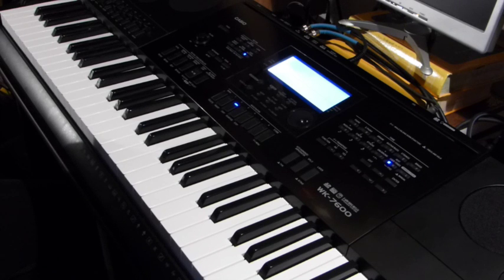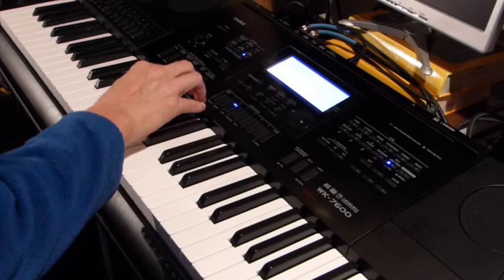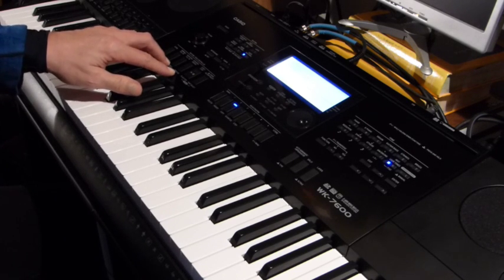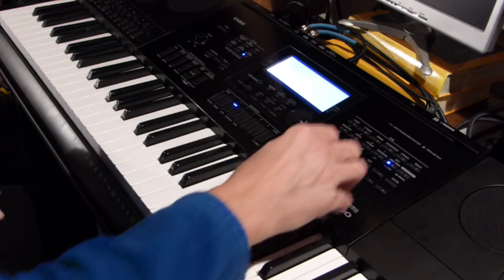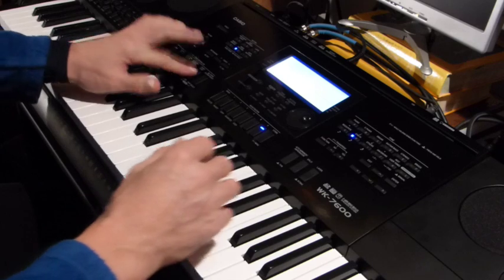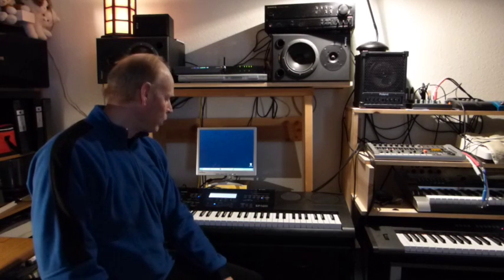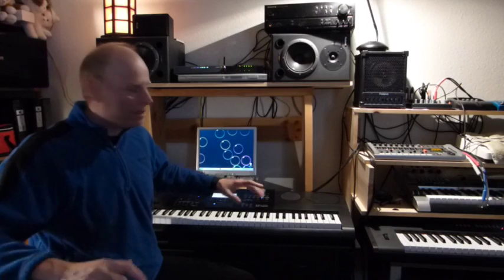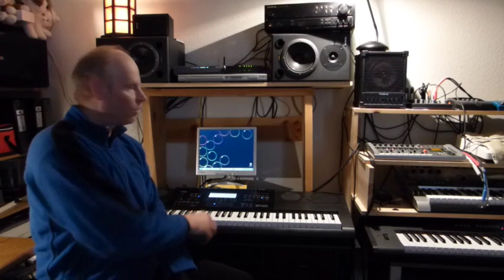U.S.A. Casio WK 7600/CTK 7200 REVIEW (part5) Final - Summary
Review on navigation ease, how easy is it to use. How quickly can you set up a style. Finding sounds and style. Style problems, performance problems, overall look at the function of this keyboard. Summary and final comments on this keyboard and all arranger keyboards on the market.